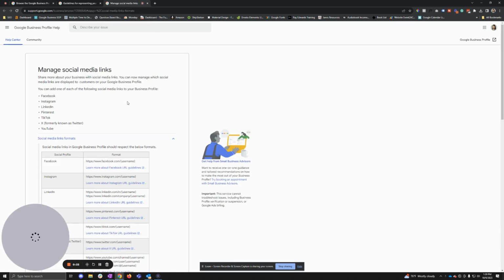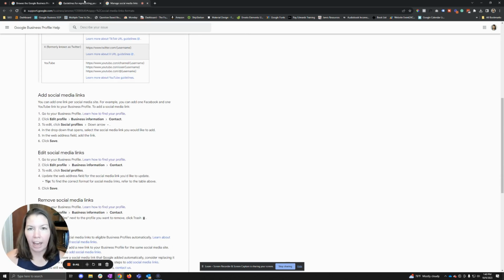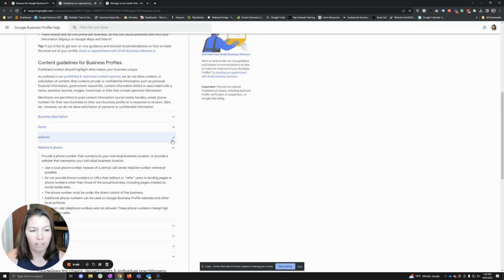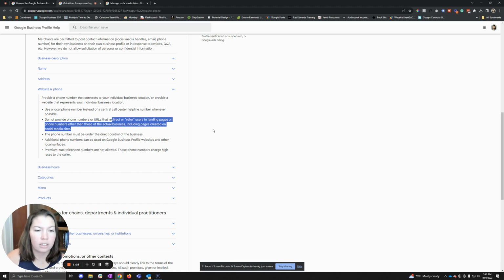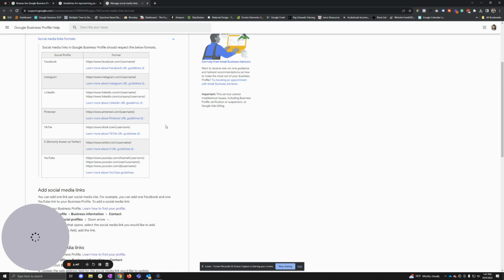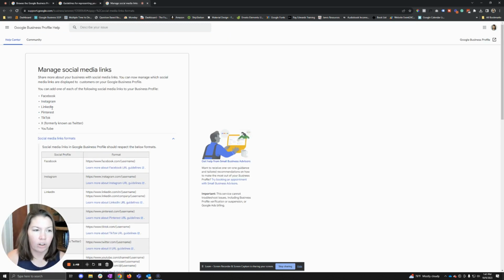Don't Use Facebook as Your Website in Google Business Profiles | Google Profile Suspensions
Don't Use Social Media as Your Website in Google Business Profiles | Google Profile Suspensions

Did your Google Business Profile get suspended? Were you using a Facebook or Instagram Link as your website?

This video provides valuable insights to help you understand and navigate this issue effectively.

Understanding these policies and best practices is crucial for maintaining a strong online presence for your business.

Here is the correct way you can add a social media profile link to your Google Business Profile

Google article about how you need to manage social media links for your Google Business Profile

Did this video help you? Support us and the content we make!